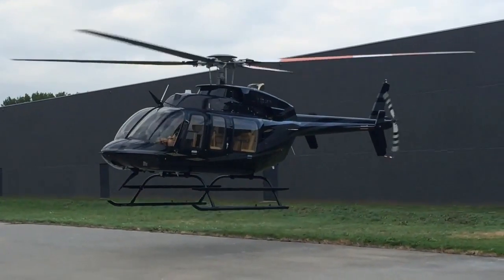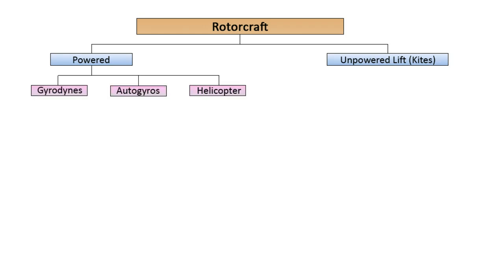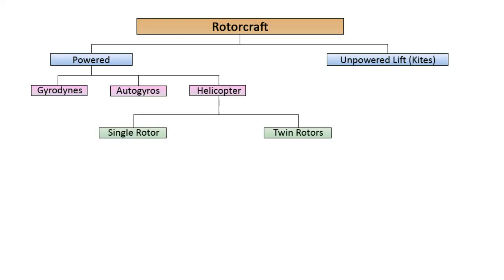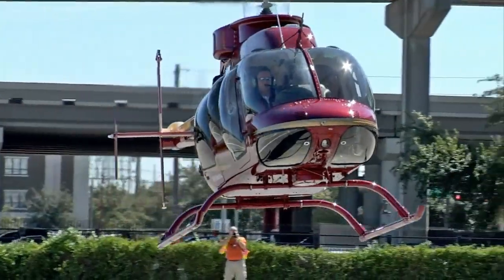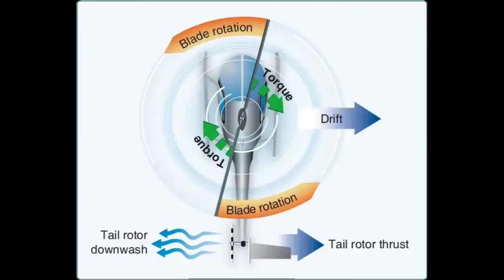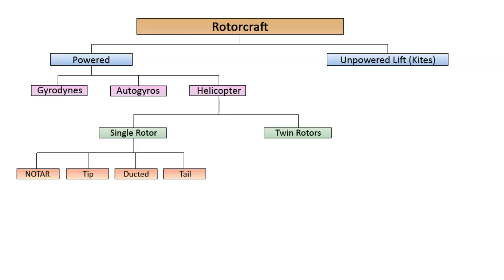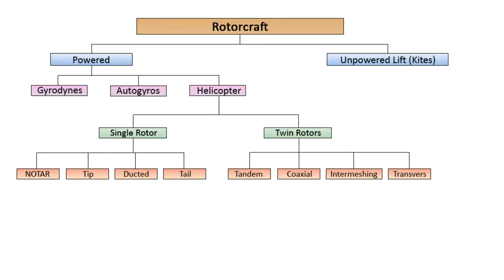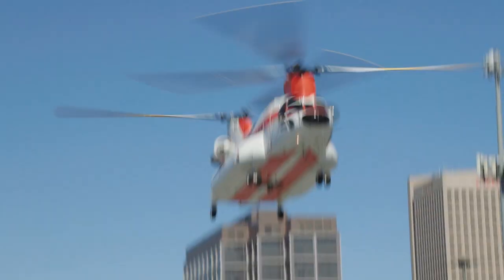How to Identify and Classify Rotorcraft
In this video, we break down the fascinating world of rotorcraft—aircraft that use rotating blades for lift and propulsion. Whether you’re an aviation enthusiast, student, or simply curious about helicopters and other rotary-wing aircraft, this guide will help you understand how to identify and classify different types of rotorcraft.

Here’s what we’ll cover:
🚁 Types of Rotorcraft – Helicopters, autogyros, gyrocopters, and more.
🚁 Rotor Configurations – Single-rotor vs. multi-rotor designs and their unique characteristics.
🚁 Helicopter Classes – Light, medium, and heavy helicopters, based on size and mission.
🚁 Tail Rotor & NOTAR Systems – How different tail designs contribute to aircraft stability.

By the end of this video, you’ll have the knowledge to spot and classify rotorcraft from the ground or in the air with ease!